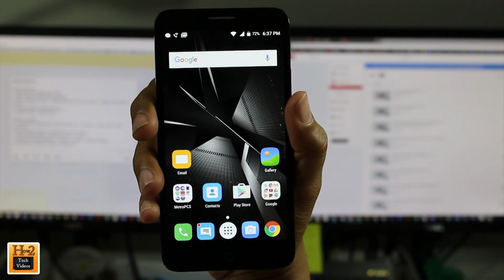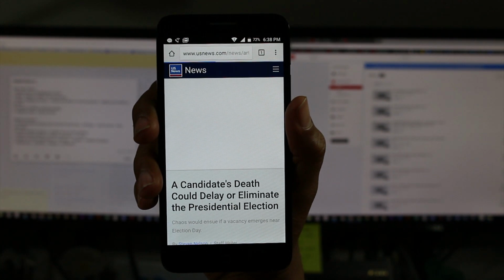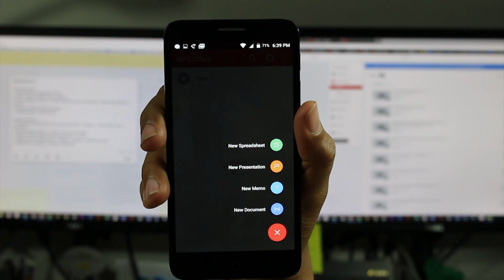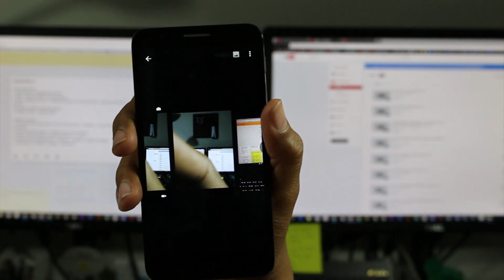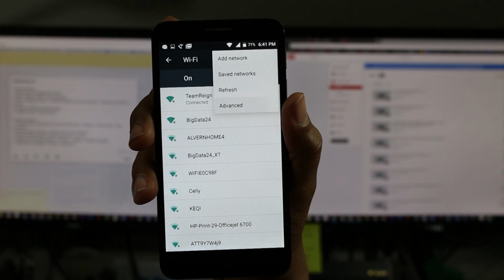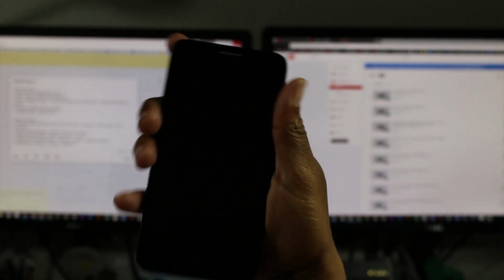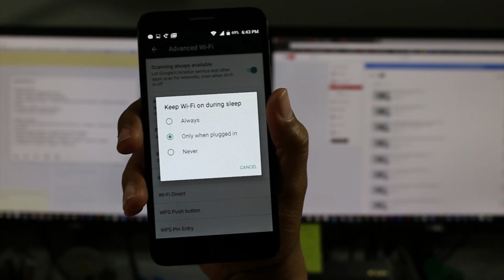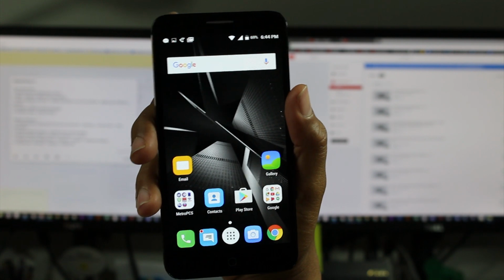Alcatel Fierce 4 | Tips and Tricks